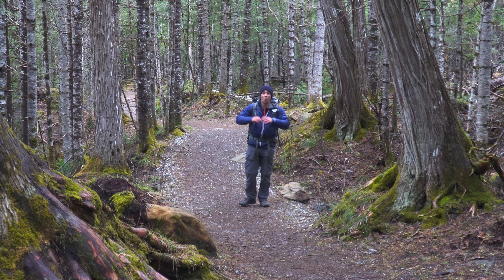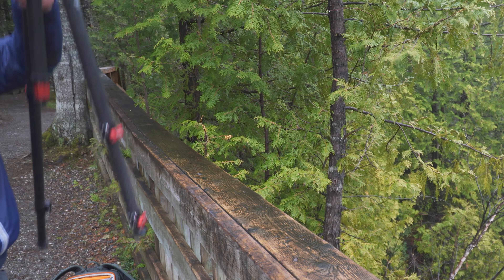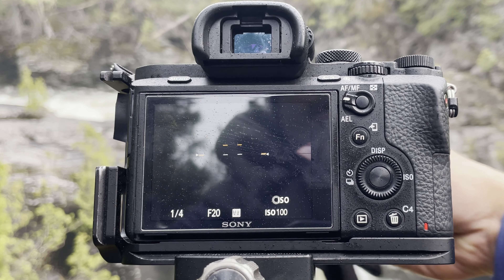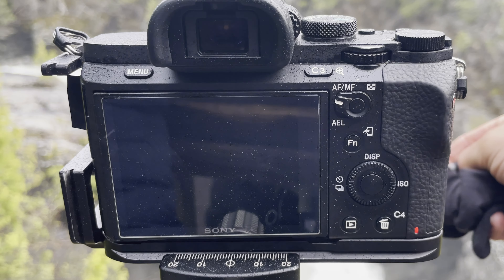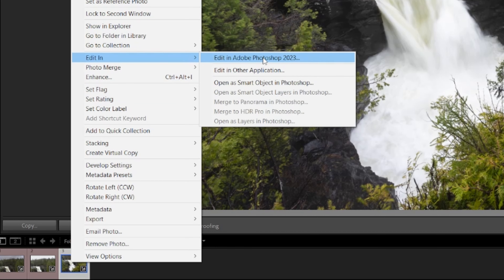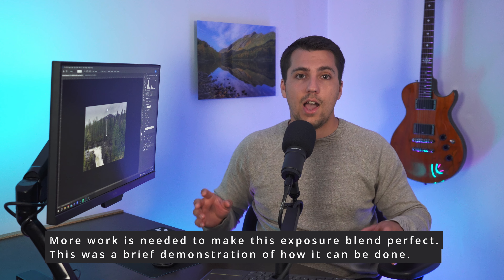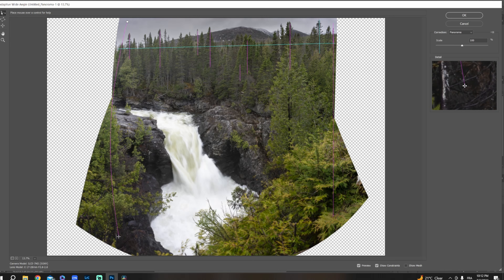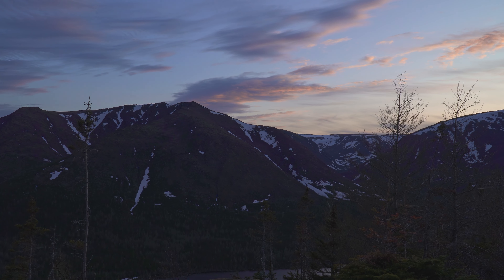How to Stitch a Wide-Angle Panorama in Photoshop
In this video, I unveil a brilliant technique that enabled me to capture a ultra-wide scene spending money on a new lenses or cameras. All you need is the lens you already own, and just follow these simple steps that I demonstrate in the video. Stitching a wide-angle panorama in Photoshop is a straightforward process. Just follow along, and you can effortlessly achieve an ultra-wide view. Hope you enjoy it!

Photography Gear List:

My Camera:  Sony A7IIMy
Wide Zoom Lens:  Tamron 17-28mm f/2.8 Di III RXDMy
Mid-Range Zoom Lens:  Tamron 28-75mm f/2.8 Di III RXDMy
Long Zoom Lens:  FE 70-300mm F4.5-5.6 G OSSMy
Tripod:  iFootage Gazelle Uprise Tripod TC6SMy
Camera Bag:  Lowepro Whistler BP 450 AW Backpack
My Filters:  NiSi Circular ND Filter Kit (ND8, ND64+CPL and ND1000)+ C-PL